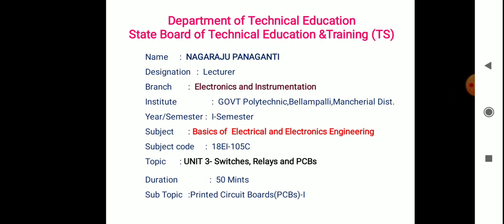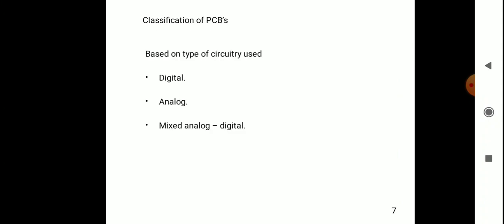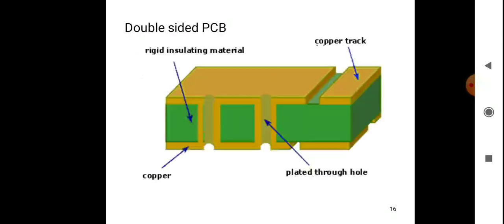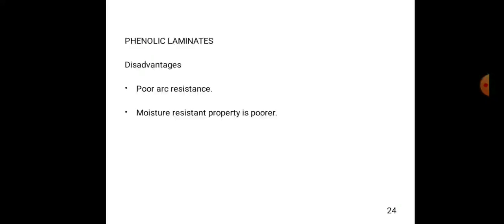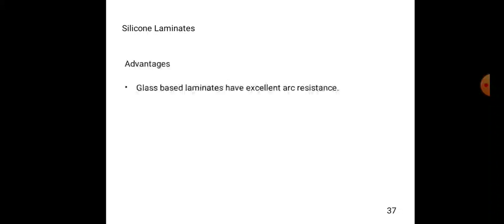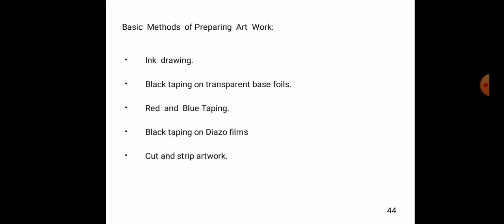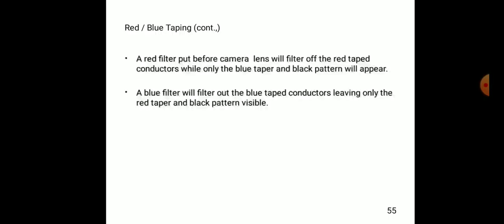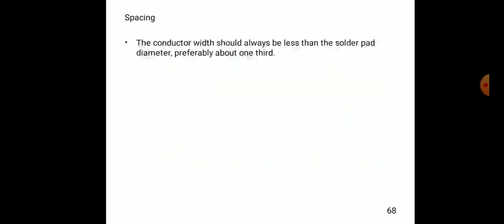Printed Circuit Board(PCBs) -1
Classification of PCBs, different laminates, PCB layout design